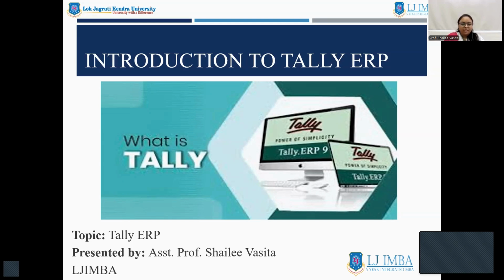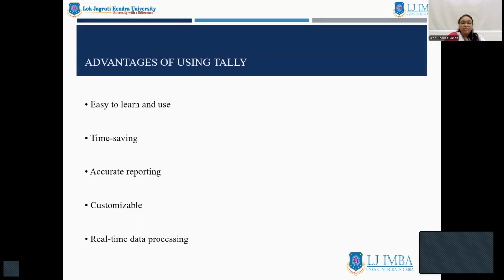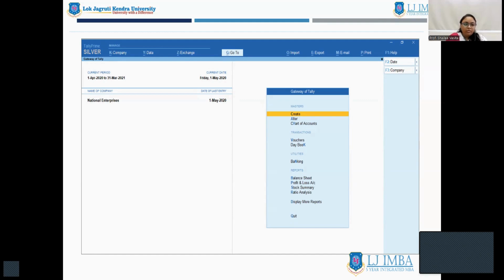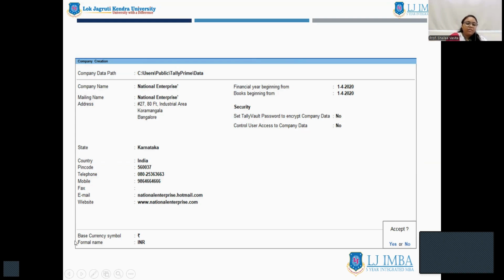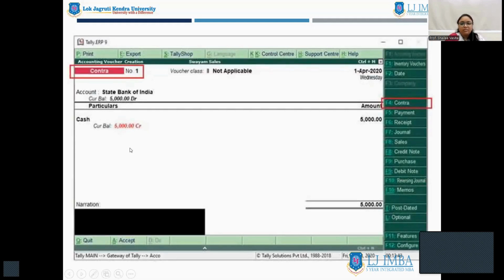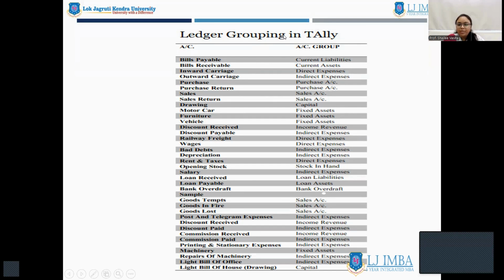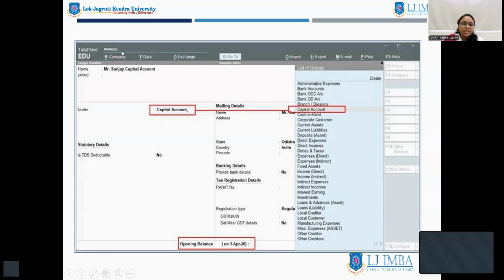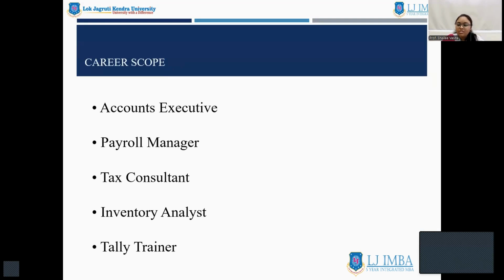Semester-1 | Fundamentals of Accounting and Analysis | Introduction to Tally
Semester-1
Subject- Fundamentals of Accounting and Analysis
Topic: Introduction to Tally
Faculty: Asst. Prof. Shailee Vasita